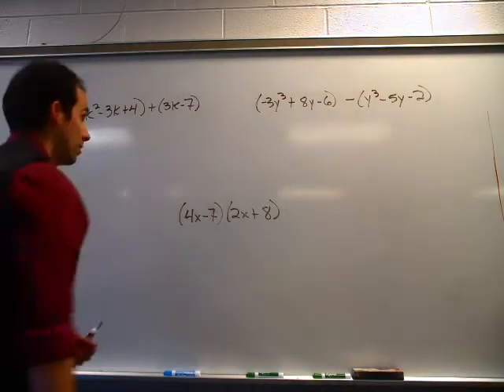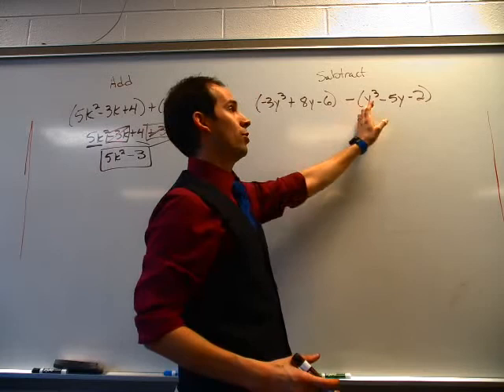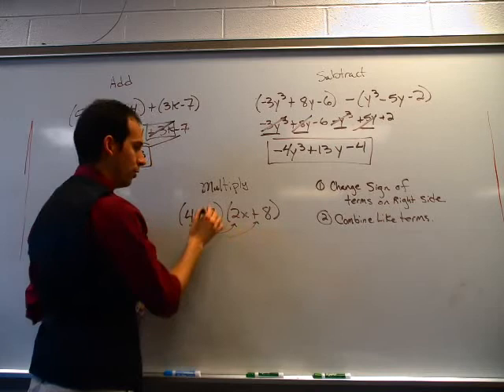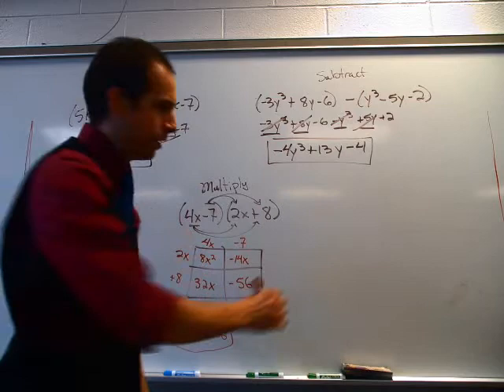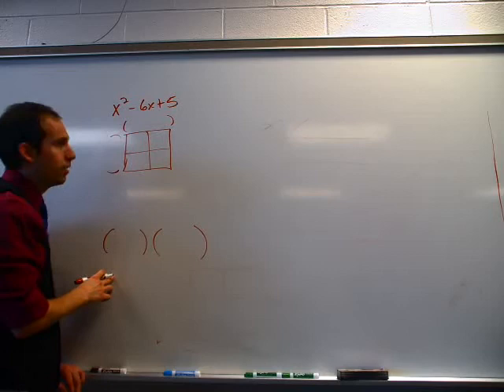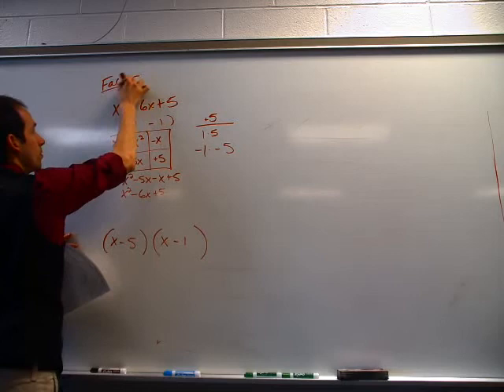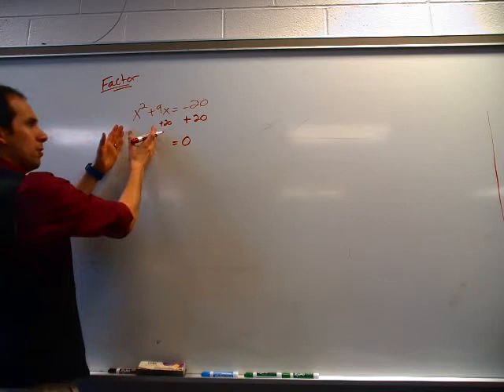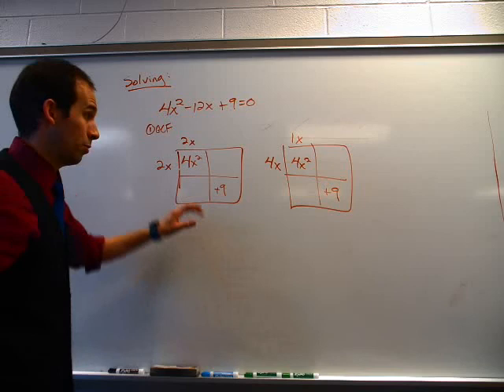Unit 5 Review 2